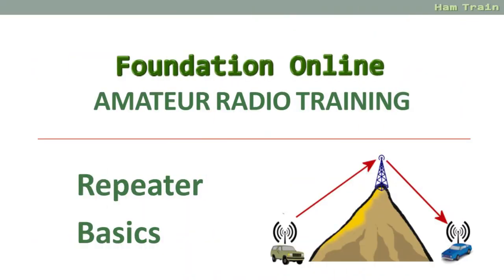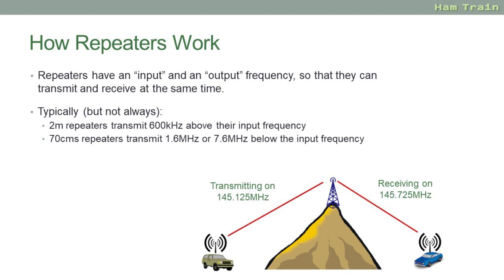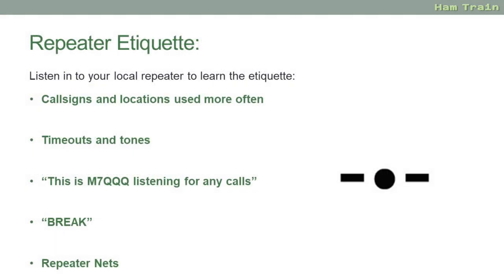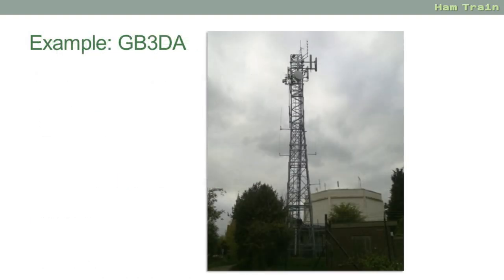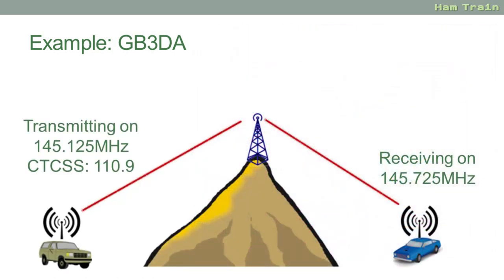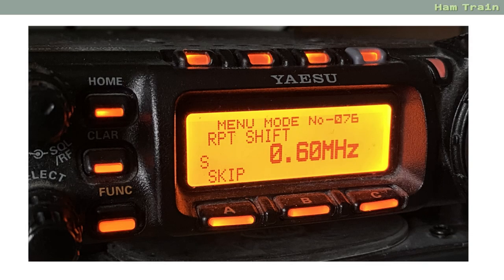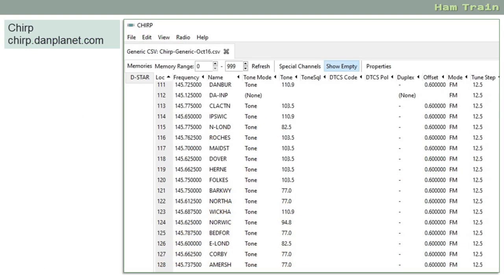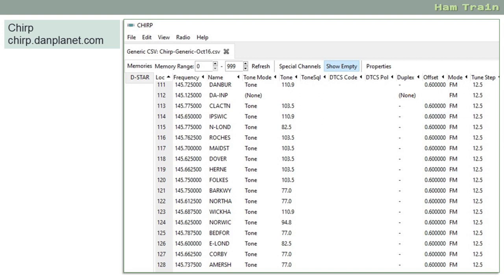Repeater Basics - UK Amateur Radio Training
As part of our entry-level Foundation Online course, we look more closely at repeaters: what they do, what's required to access one and some etiquette, as well as a quick repeater contact.